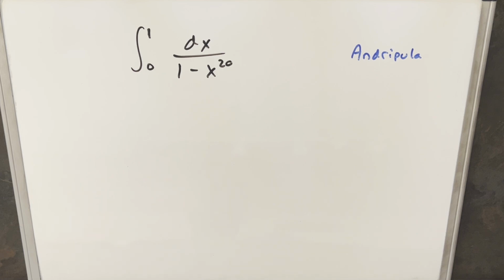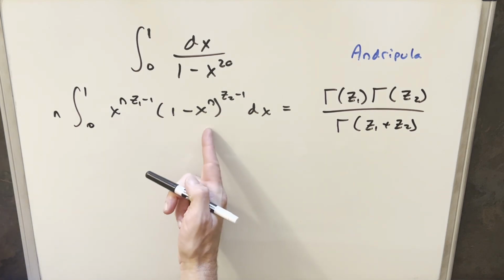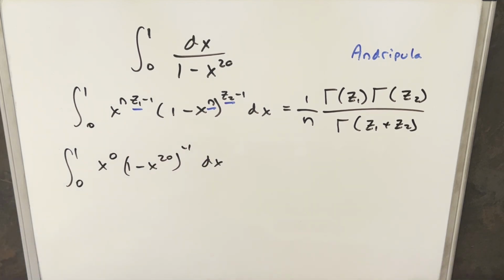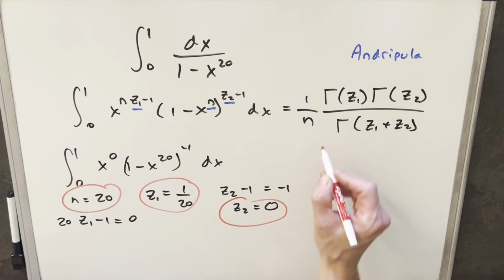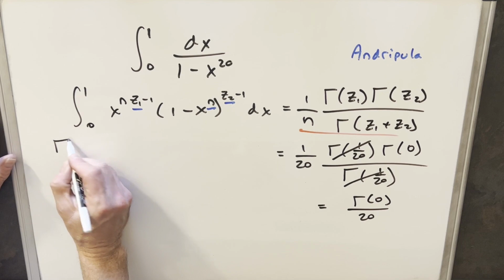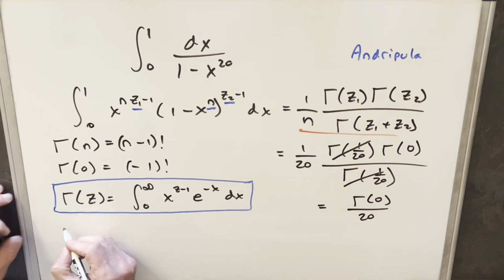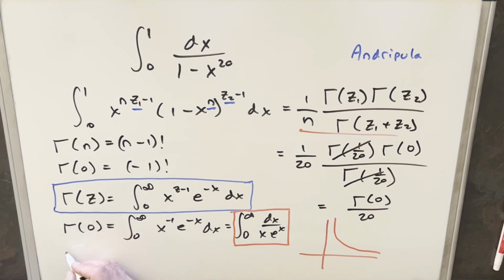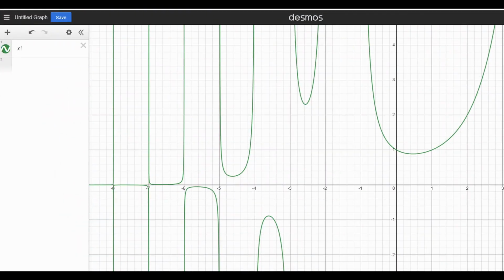WARNING: this one is TROUBLE!